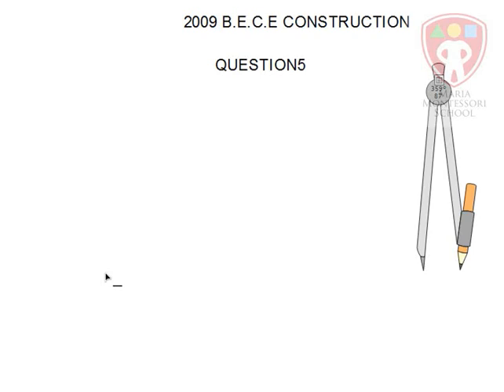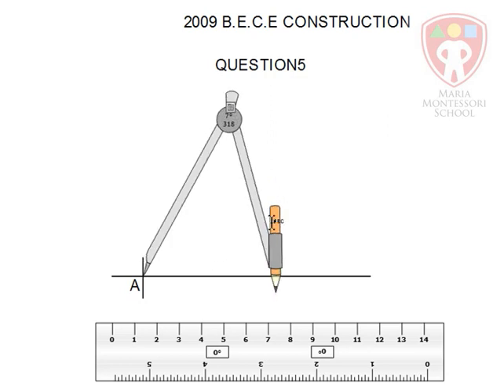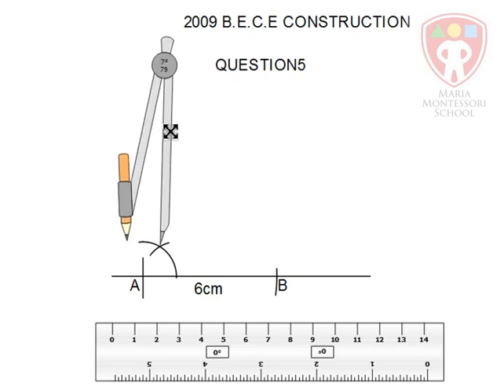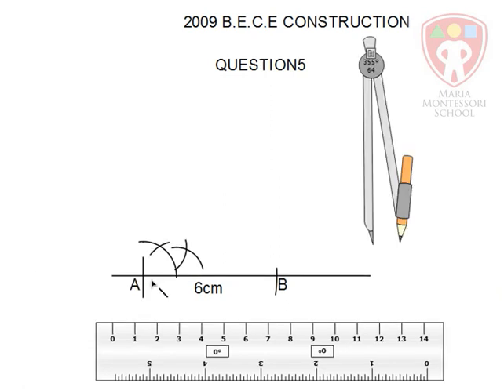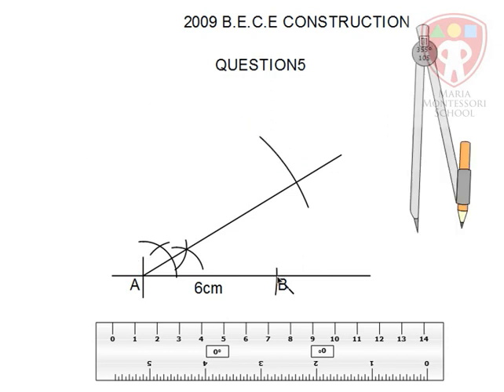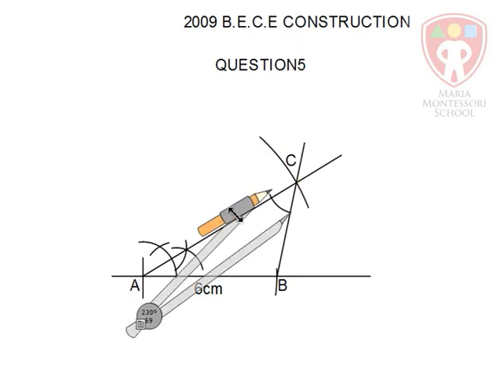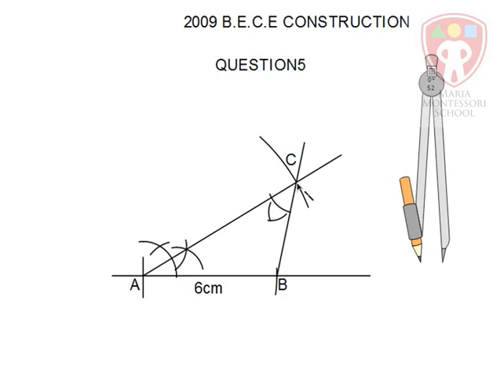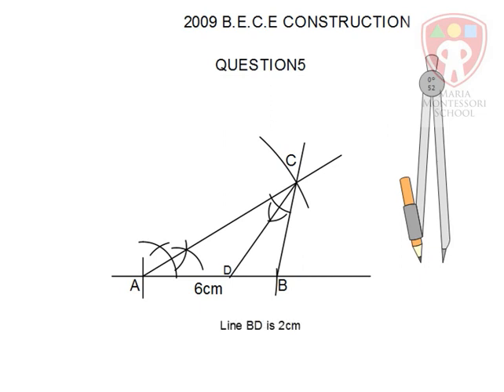Siba Learning Zone - BECE 2009 Construction